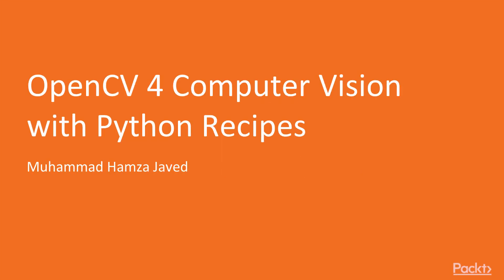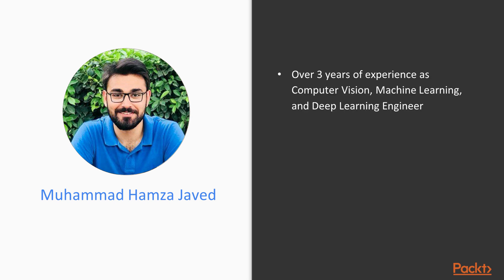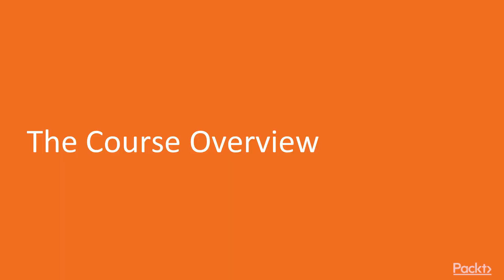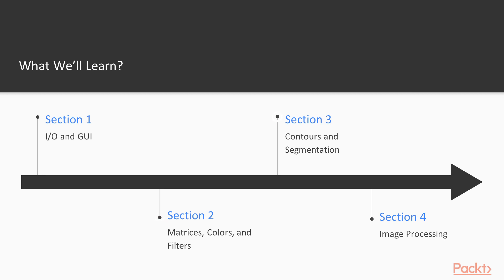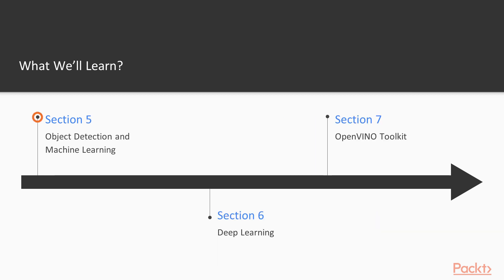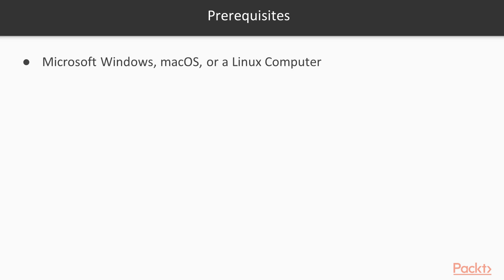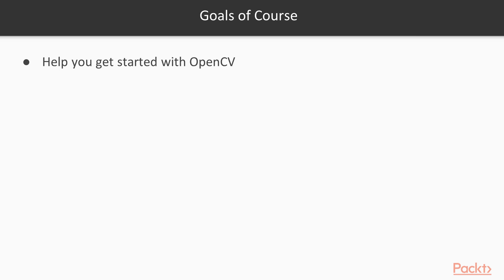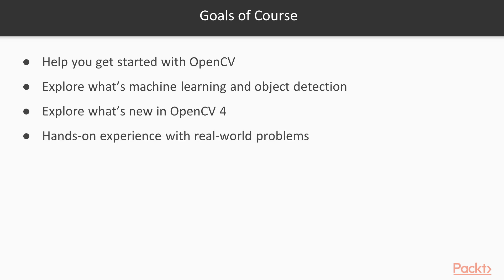OpenCV 4 Computer Vision with Python Recipes : The Course Overview | packtpub.com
This video tutorial has been taken from OpenCV 4 Computer Vision with Python Recipes. You can learn more and buy the full video course